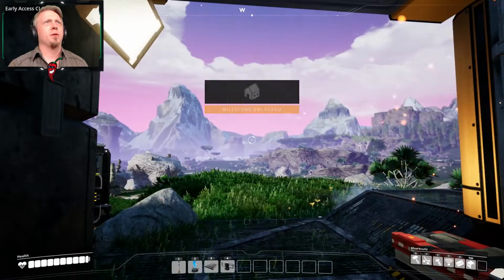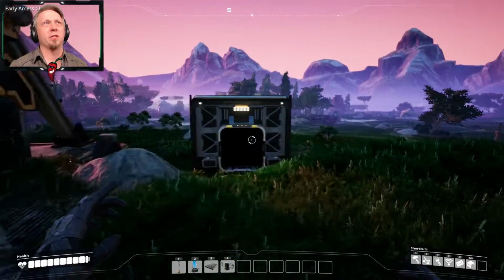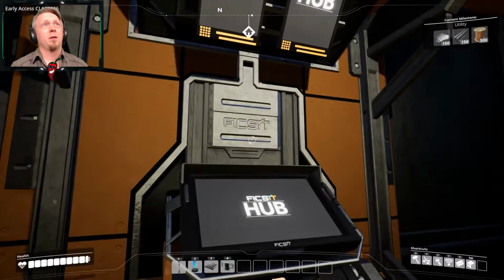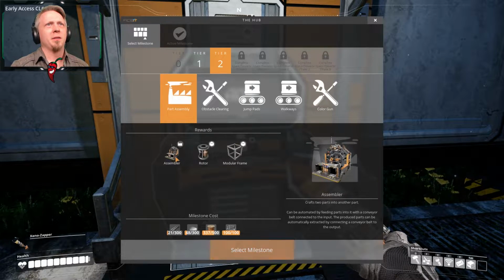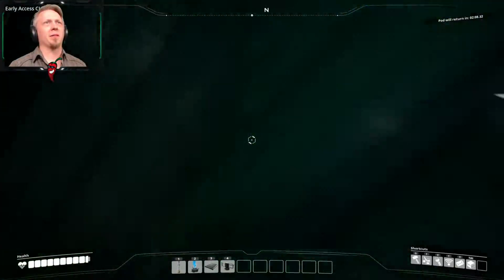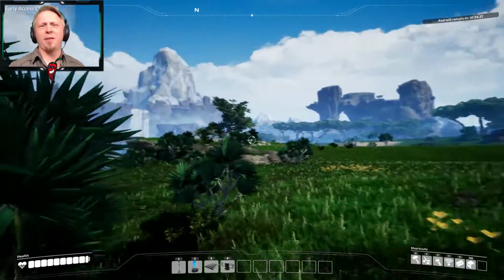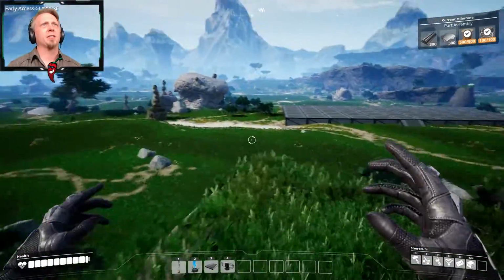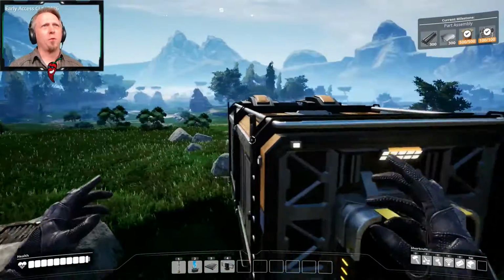TIME TO START EXPANDING PRODUCTION - Satisfactory Gameplay Ep2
Build things. Build ALL THE THINGS. But first you need supplies. Welcome to Satisfactory where building is all about maximizing your production and increasing the scale of your production.

Now for Round 2 of Satisfactory, I am ready to start building a beginning base platform and that means I need a lot of building materials. So while I do not want to go too overboard on how nice this first setup is (since I know I’m going to relocate soon), I do need to get some more upgrades done as well as an overhaul of the production flow.